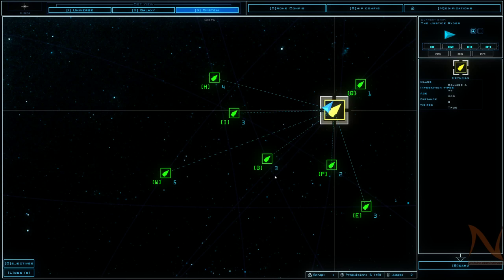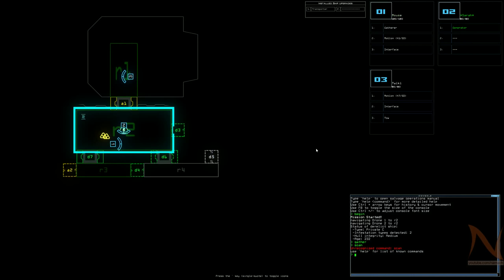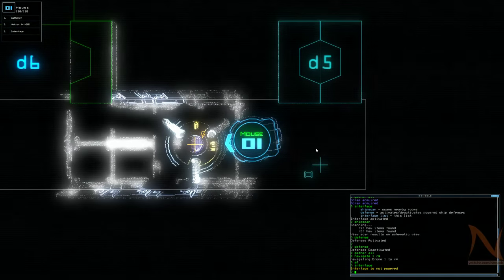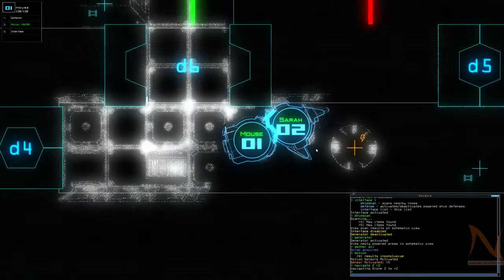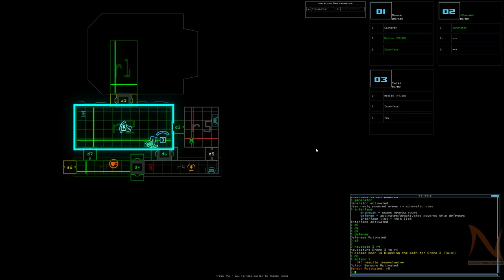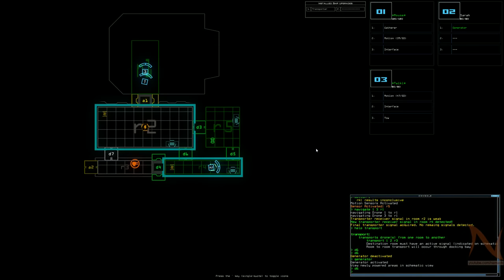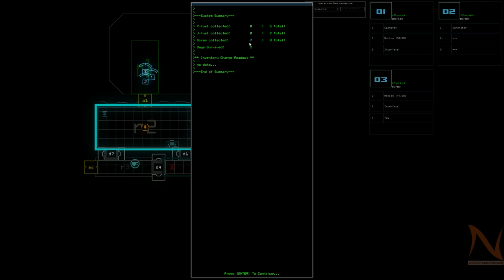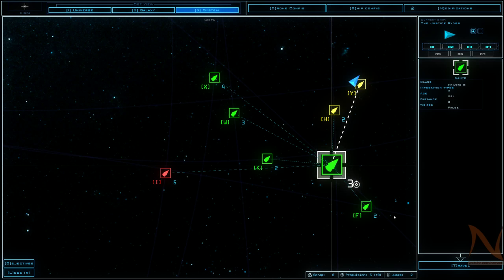Ep. #2 - Let's play: Duskers (v0.22)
This is part two in a let's play series for Duskers. In this episode we investigate a small Class C Private Vessel. It's short and sweet, and we get to use the transporter. Beam me up!

Duskers is an interesting mix of roguelike, puzzle and strategy. In it, you pilot drones in derelict spaceships to find things that help you survive longer. Did I mention you only have fuel for a few days and absolutely no clue what went wrong with the universe?
The drones you control are NOT the sort with high-powered lasers that blast aliens to pieces. No, they are more akin to fancy vacuum-cleaner robots with upgrade slots for sensors, power generators and stealth modules. This is not a game of combat and action, but one of sneaking, planning and taking risks. You will lose drones, you will lose modules. All you can do is adapt and move on, hoping to find other survivors...
The game is in Steam Early Access, currently at version alpha 0.22. It's remarkably stable and full-featured. The developer aims for a release in the upcoming months, which appears reasonable from my perspective as a player. The price is 20 dollars, or your regional equivalent.
[This is my first ever game where I got a review copy. I'm excited! This serves as a small disclaimer, though I only feature videos of games I actually *like*. There is no place for buggy or un-fun games here. The fact that you are seeing this video means the game was indeed fun and free of creepy-crawlies.]